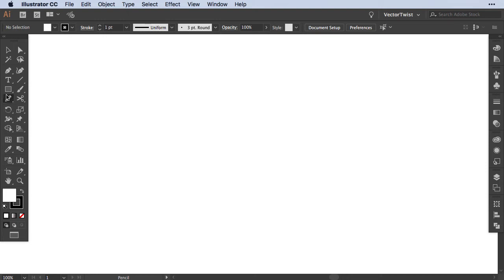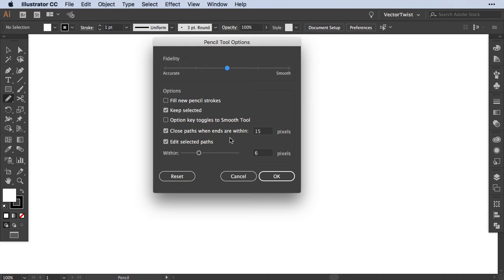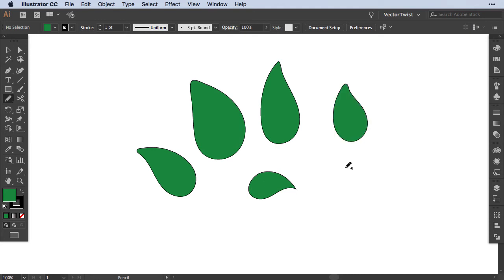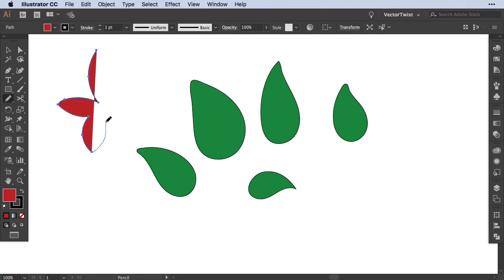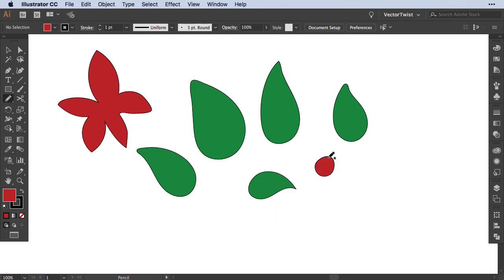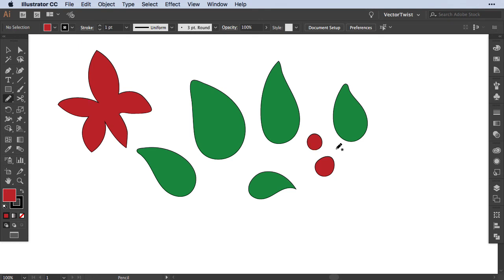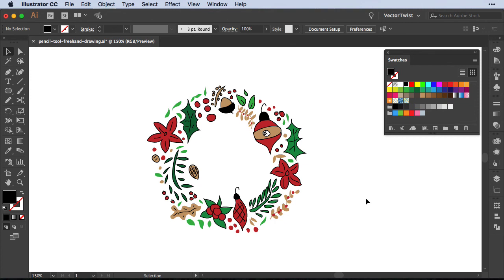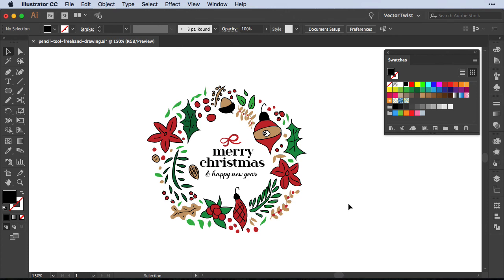Pencil Tool in Illustrator: How to Draw a Wreath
How to use the Pencil tool to draw a wreath in a cute hand drawn look in Illustrator.